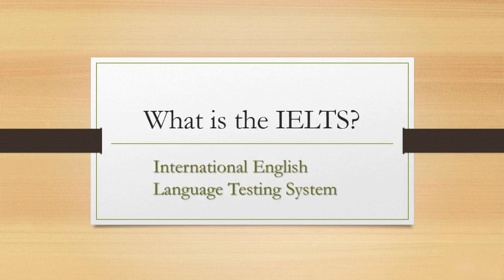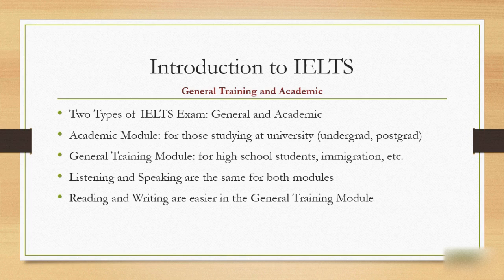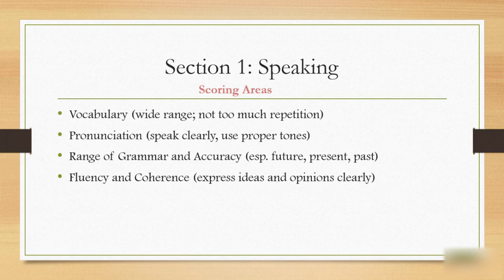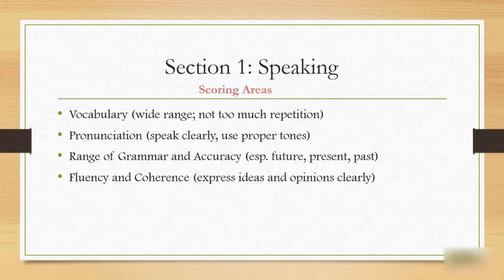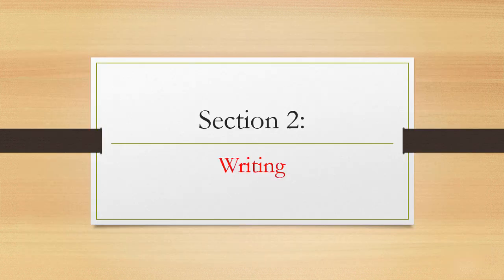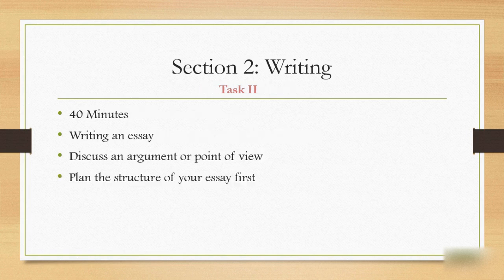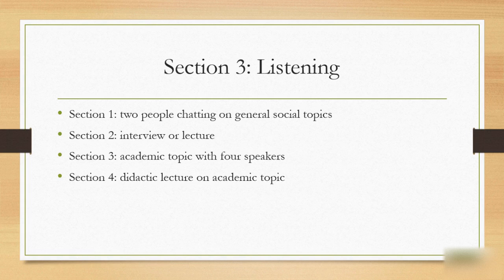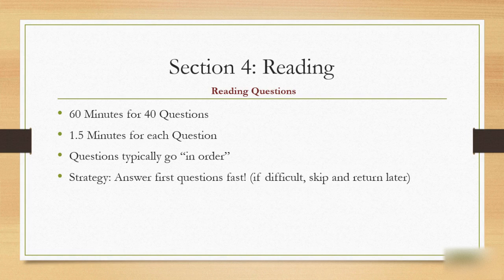IELTS Exam Overview: Speaking, Writing, Listening & Reading Sections Explained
Welcome to our IELTS Exam Overview video! Whether you're preparing for the IELTS Academic or General Training test, this video gives you a comprehensive introduction to the exam's four main sections: Speaking, Writing, Listening, and Reading.

In this video, Brian walks you through:

What is the IELTS? A breakdown of this globally recognized English proficiency test.
The Speaking Section: Understand the format, how you're scored, and tips for success.
The Writing Section: Learn about the two tasks in both the General and Academic modules, including time management and tips.
The Listening Section: Explore the different types of listening exercises and strategies for staying focused.
The Reading Section: Discover how to approach reading passages and manage your time effectively.
If you're looking to improve your IELTS score, consider enrolling in Brian's IELTS Course for detailed strategies, practice tests, and expert guidance.